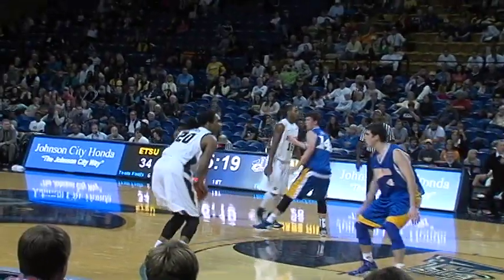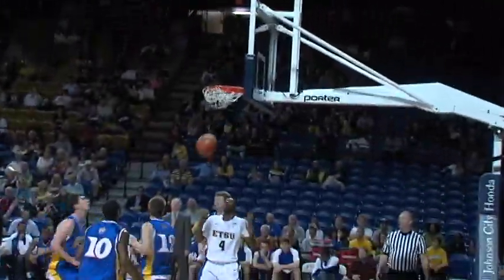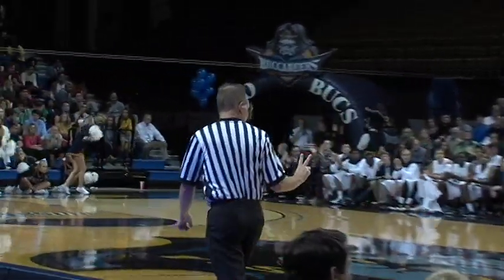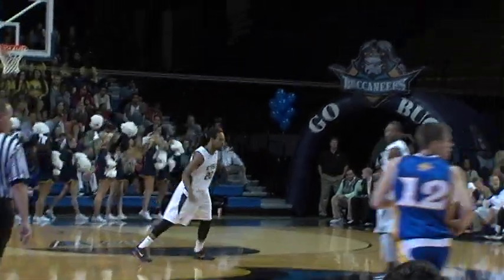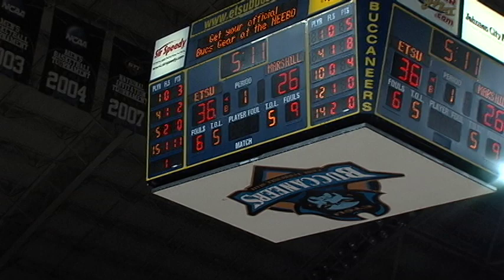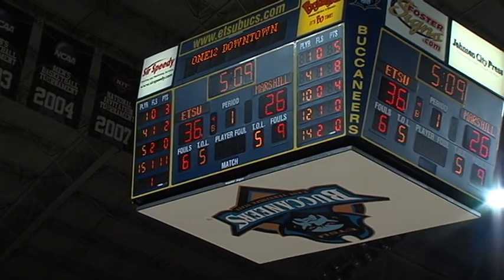Men's Basketball ETSU vs Mars Hill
ETSU out guns the Lions 119-83